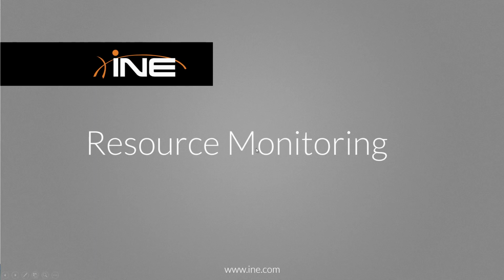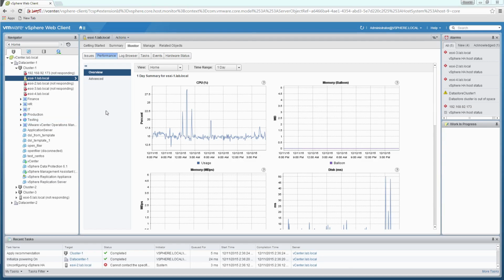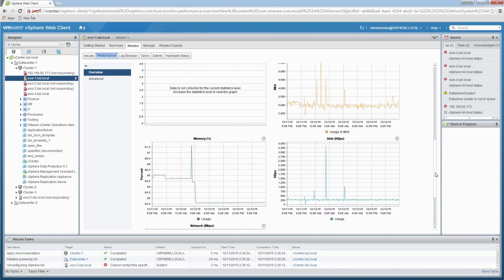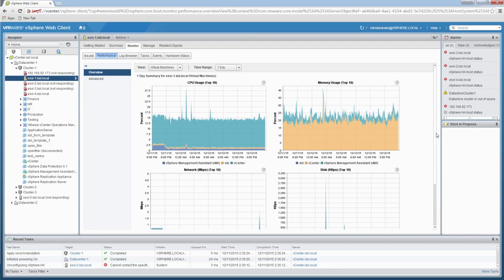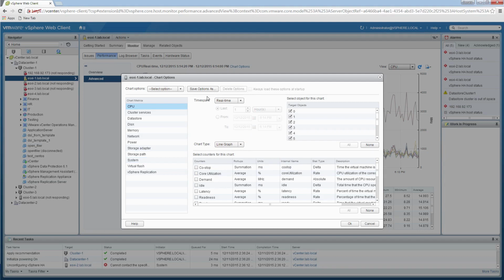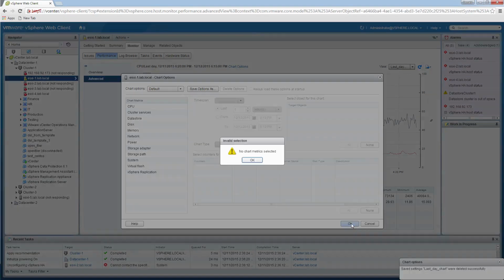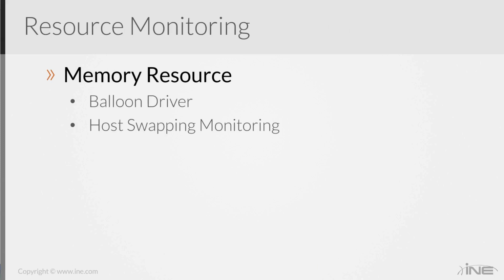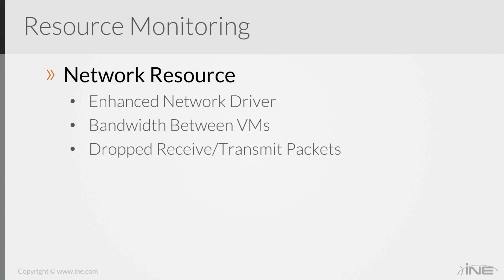4 Resource Monitoring